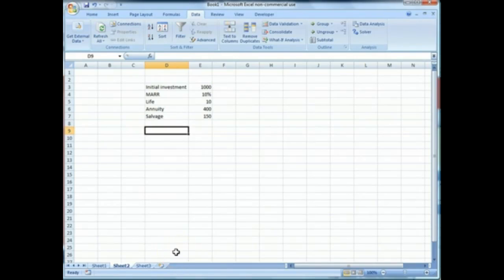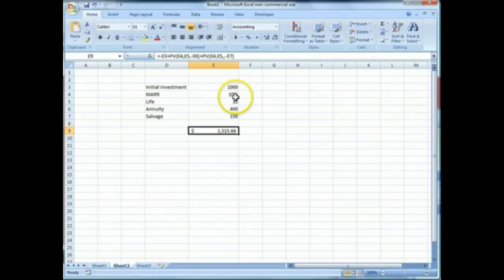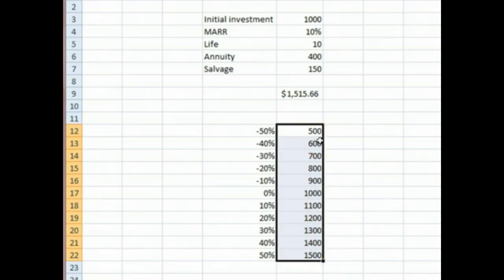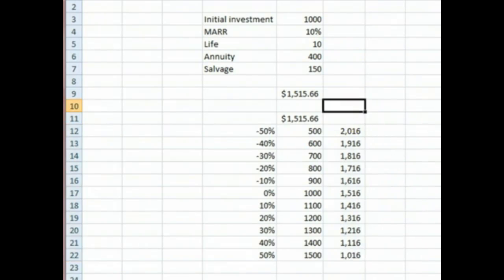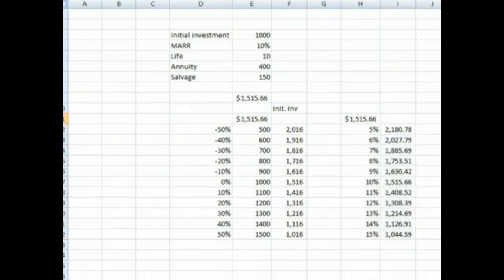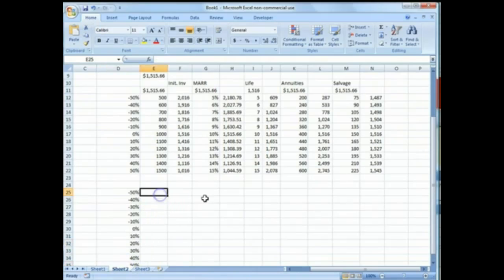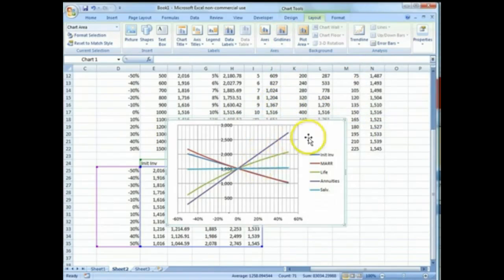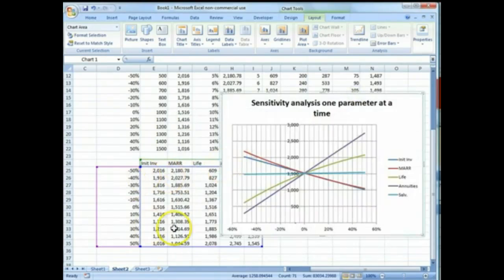INEN 2373 Sensitivity analysis I